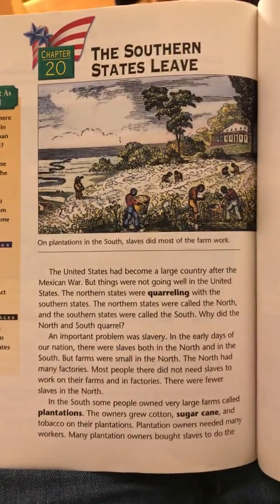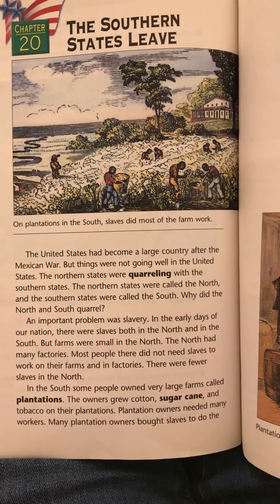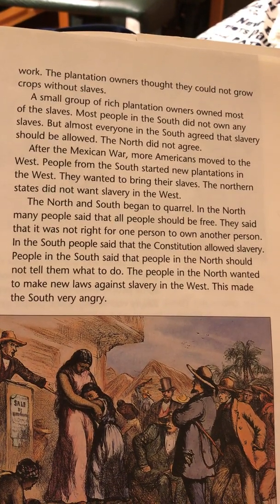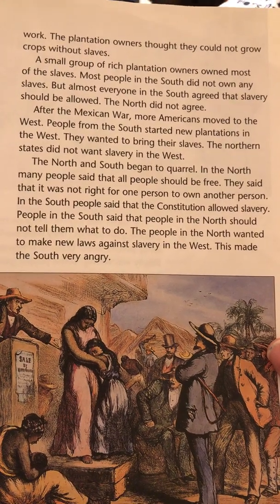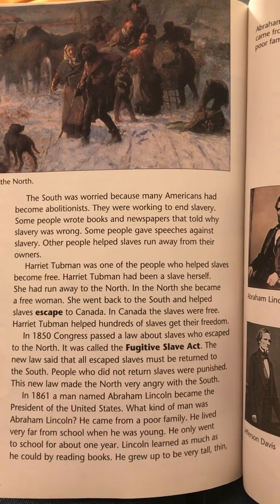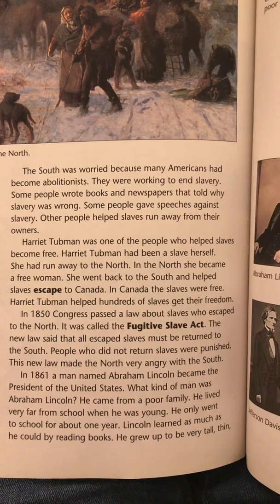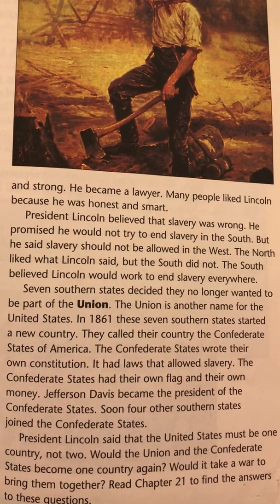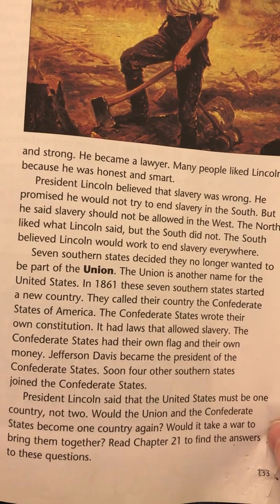Ch. 20 The Southern States Leave